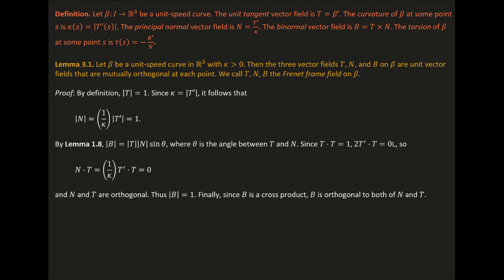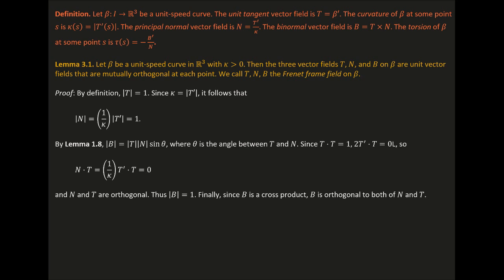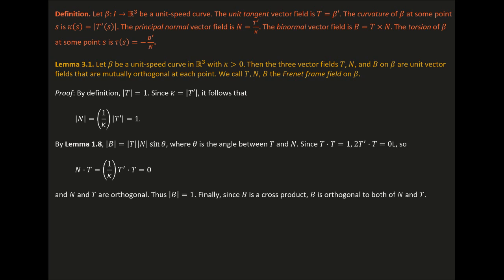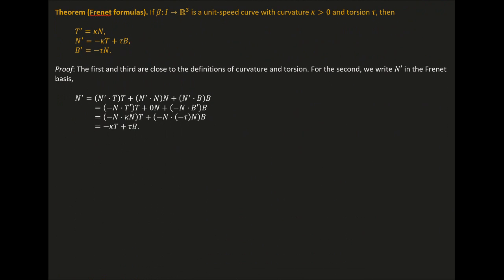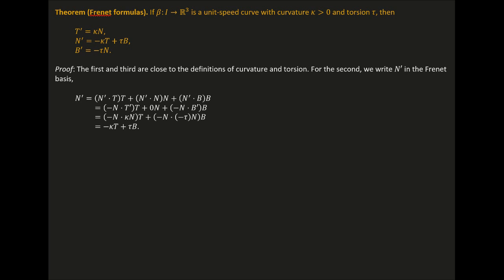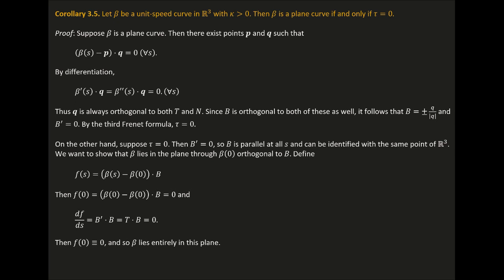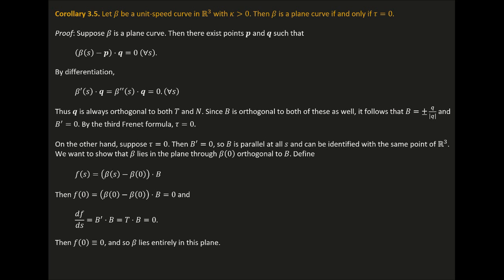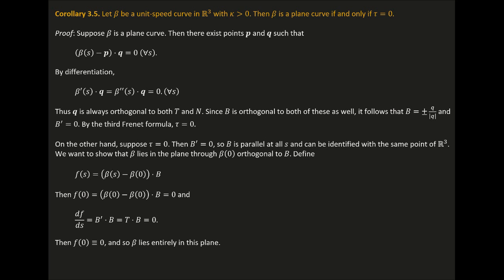The Frenet Formulas (You've Got to be 'Clidean Me, Ep. 10)